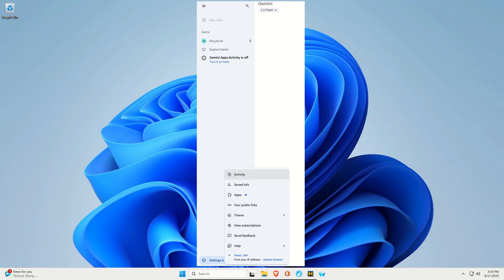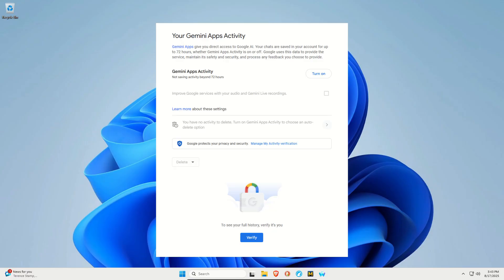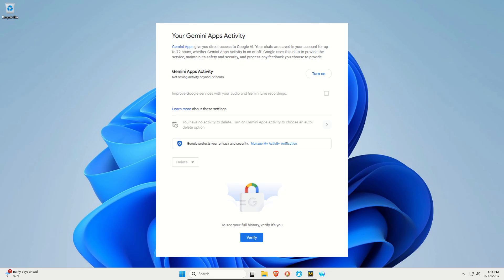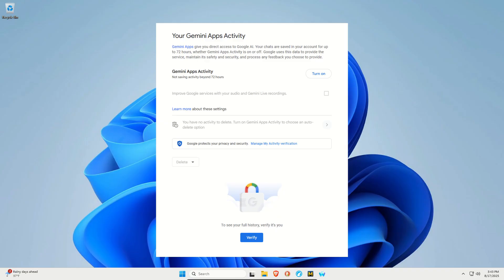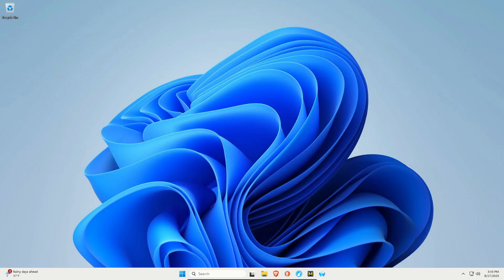How To Prevent Gemini From Using Your Chat History To Train It's AI Models | A Quick & Easy Guide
Learn how to prevent Google's Gemini AI from using your chat history, control your activity history, and increase privacy by following these simple steps.